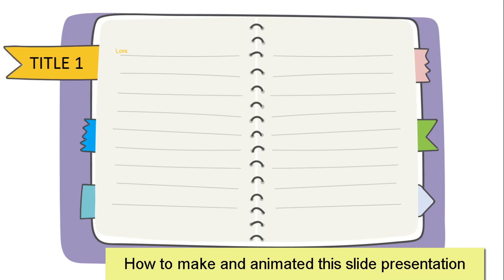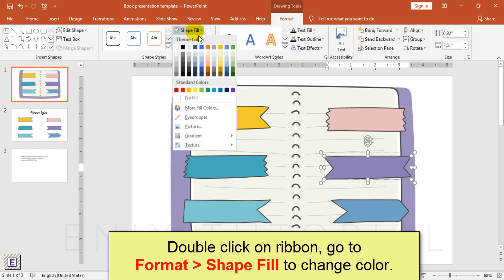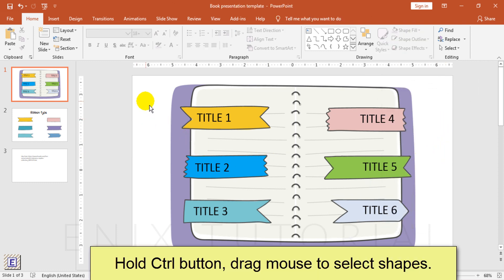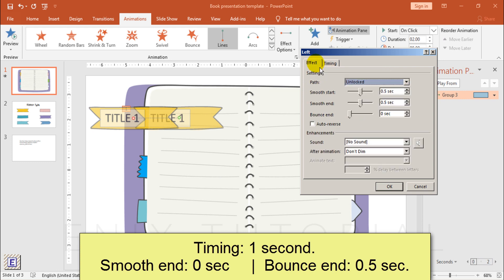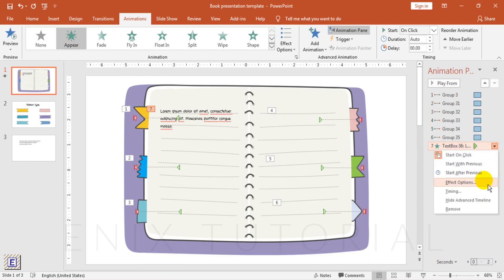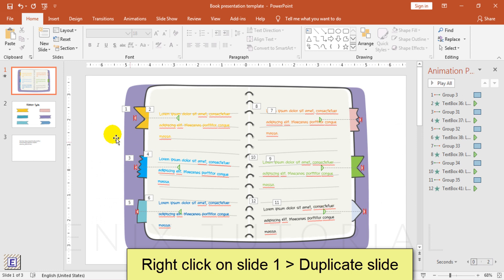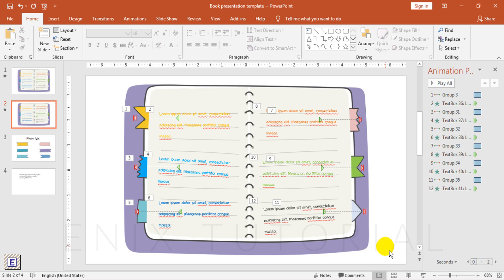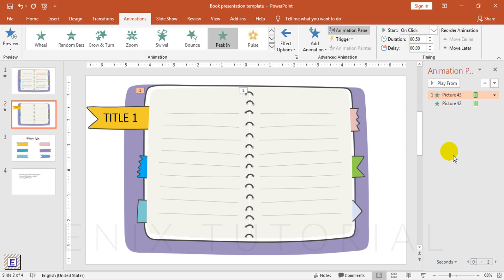PowerPoint presentation ideas for School Project - PowerPoint slide book design tutorial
We continue series: PowerPoint presentation ideas for School, classroom, teaching project. In this video, you will learn how to make this slide,  PowerPoint presentation book style. A teachers and students can use this idea for create great PowerPoint presentations.
A PowerPoint presentation can be an innovative way of teaching. Generally speaking, it’s a more interesting and engaging way for students to learn than the learn with board.